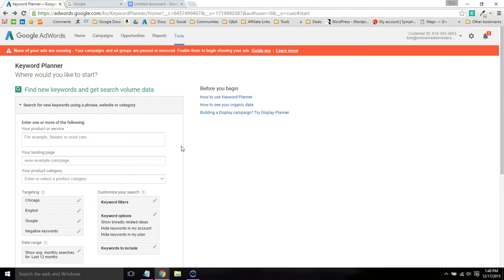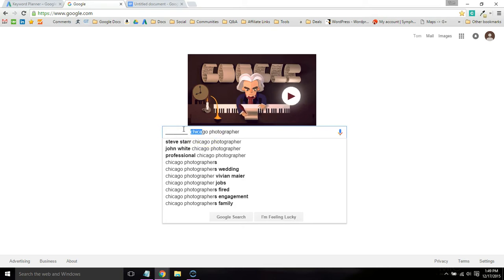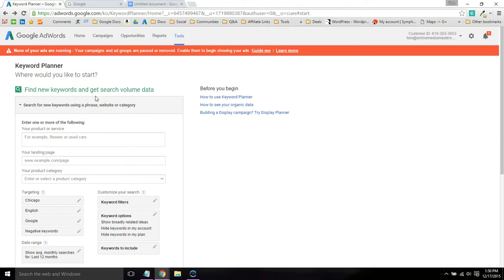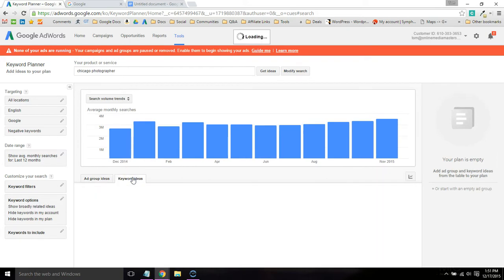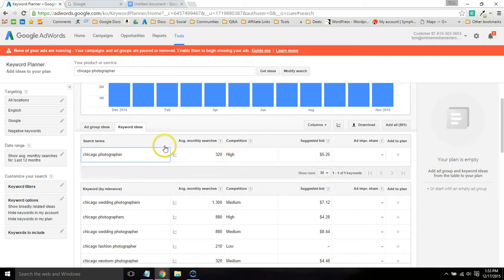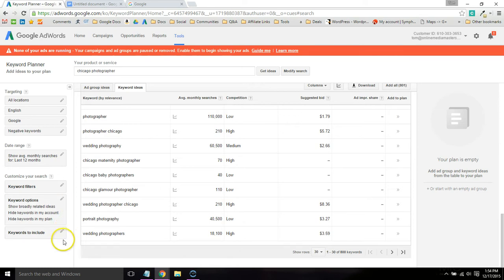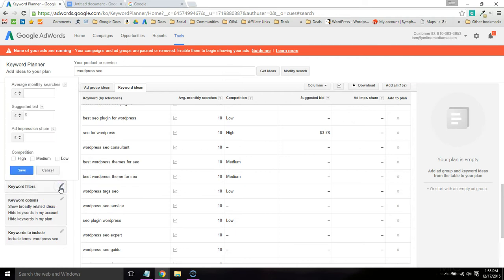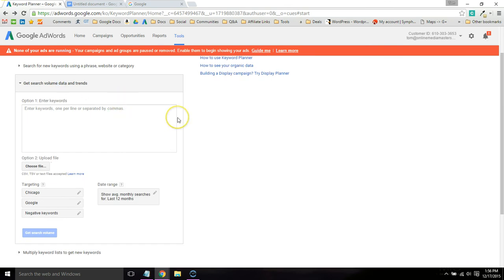Using Google Keyword Planner For SEO Keyword Research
*You will need an AdWords account to sign up, but just create a dummy campaign then cancel it when you're done.

Start with a broad phrase which will generate a larger number of keyword suggestions. Click "Get Ideas" then click the "keyword ideas" tab. Now scroll through keyword suggestions to find phrases you want to rank for.

A few basic tips:
-average monthly searches is estimated and only shows numbers for that EXACT keyword (not all it's variations)
-competition is for AdWords, not SEO
-best practice is to select long-tail (very specific phrases) because there is less competition and it's more specific, so higher conversion rates
-use the filters to narrow down your keyword suggestions (location and the "include" option are most helpful in my opinion)
-"chicago wedding photographer" and "wedding photogapher in chicago" are essentially the same keyword, so no need to select both
-write down all the different photography services (in this case) in a keyword list so you can create a new landing page for each service

I like to use Google Autcomplete AND Google Keyword Planner to make sure I don't miss any keywords. You will likely find opportunities in both tools.